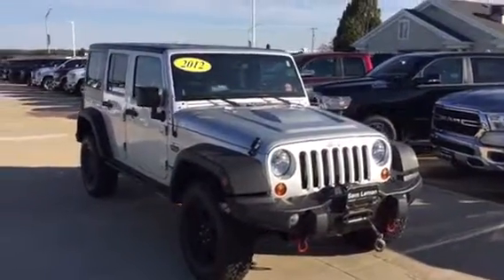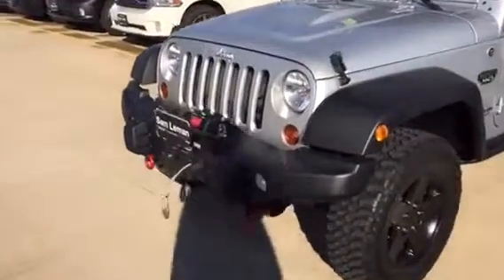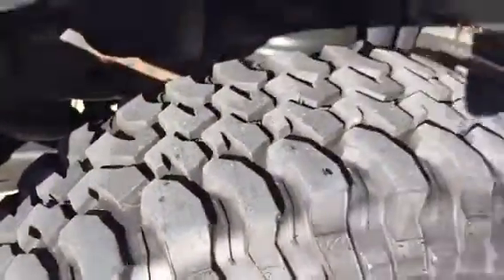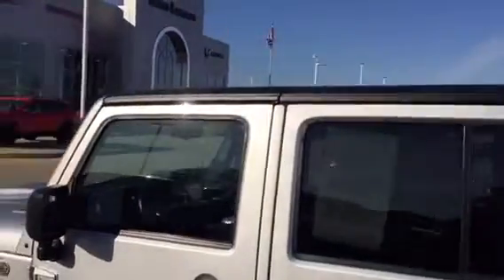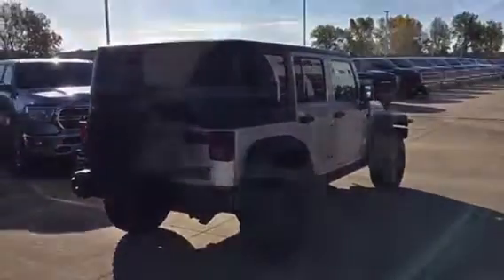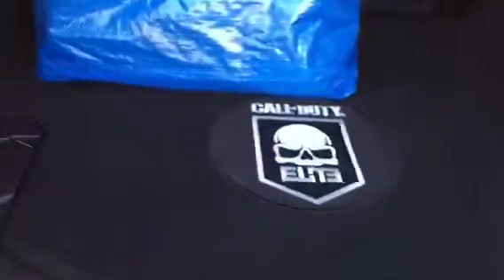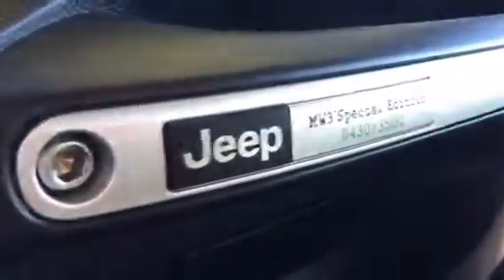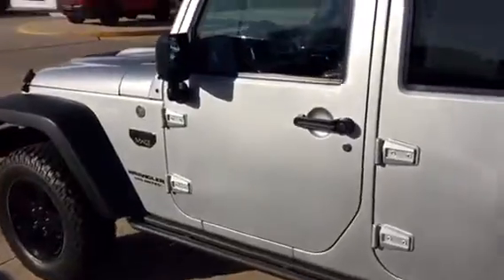Jeep Wrangler Rubicon MW3 Special Edition Sam Leman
Wrangler Rubicon  Leather seats heated seat navigation removable hard top all the options Limited edition early number 2012